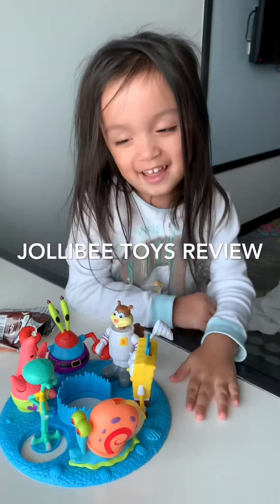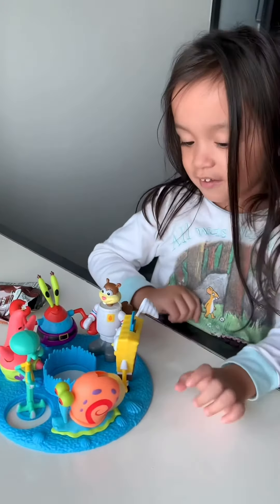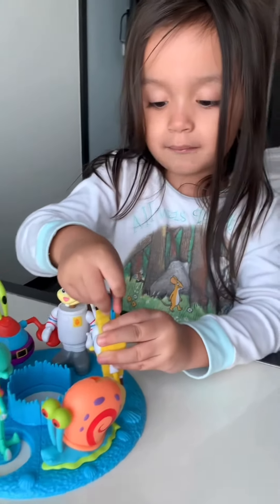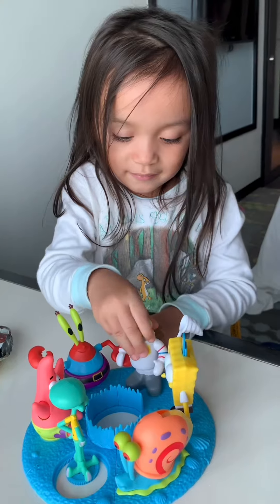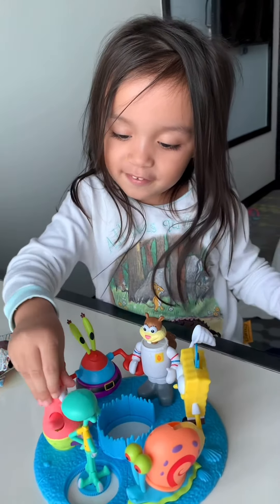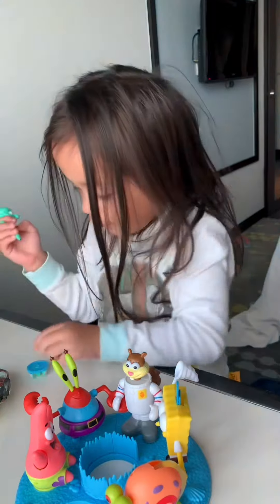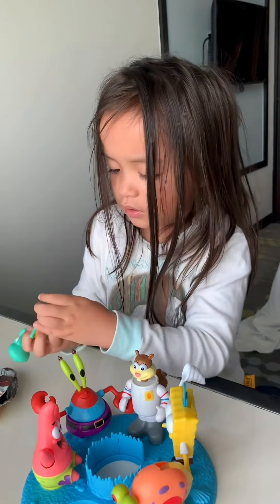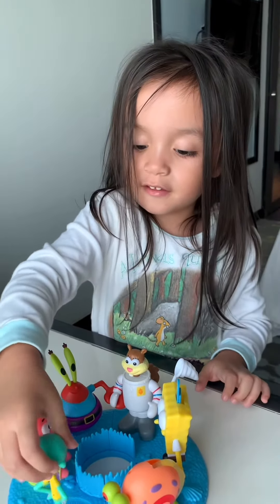Jollibee Spongebob Movie Toy Collection 2020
Ella loves